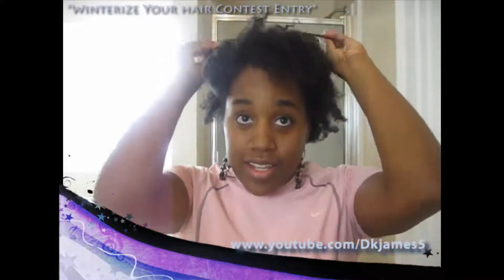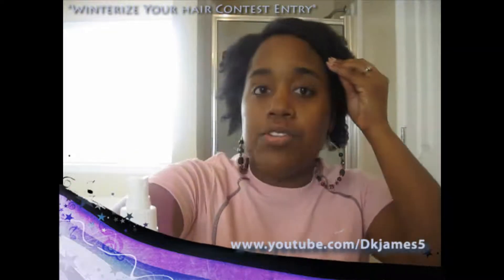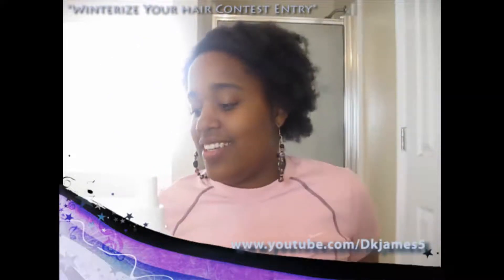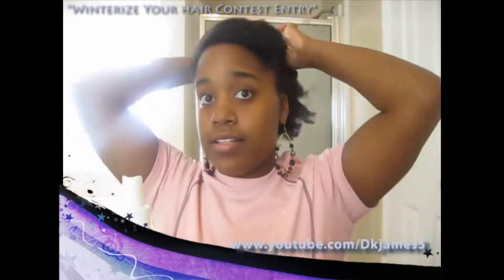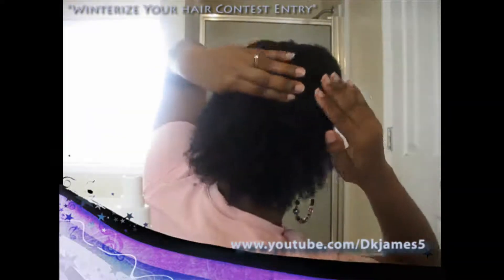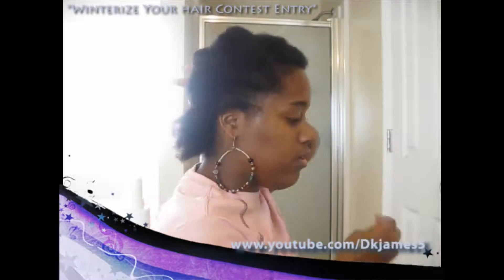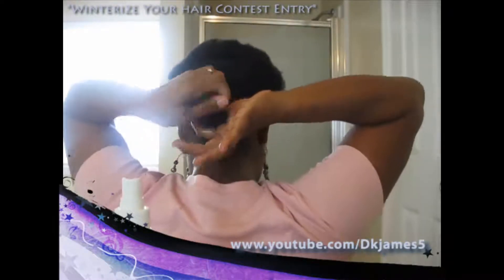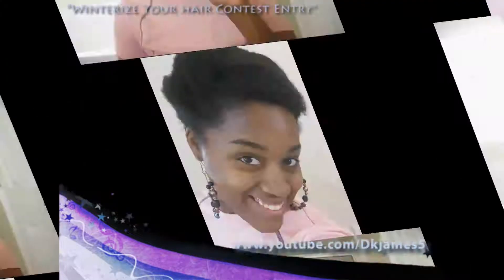Winterize Your Hair Contest Entry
This Is My Contest Entry For LuvnDaNaturalMe's *Winterize Your Hair Contest*

Water
Zipporah Beauty Green Tea Hair & Body Butter

Earrings I wore in this video
Mademoiselle CafeAuLait's CHIC BOUTIQUE